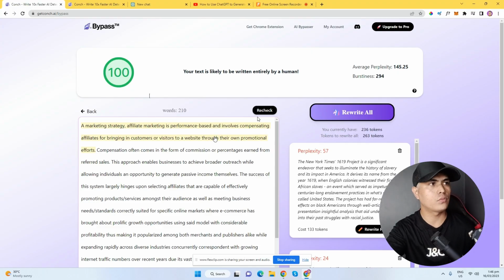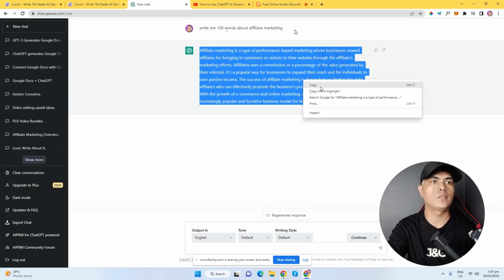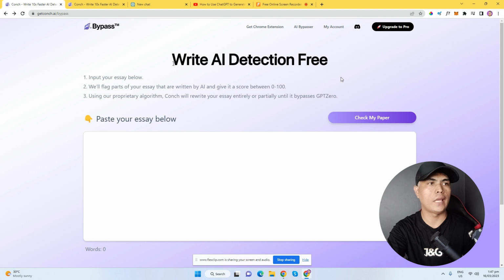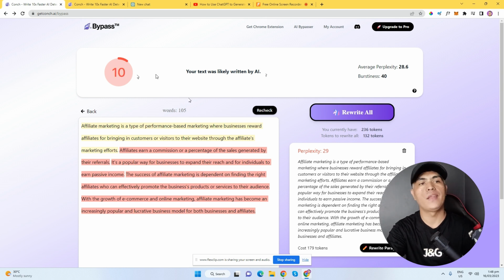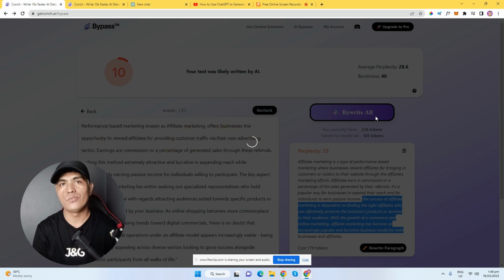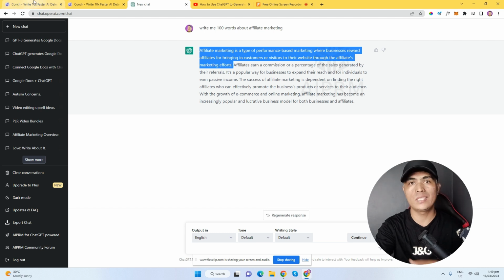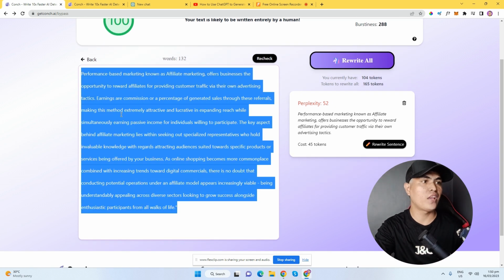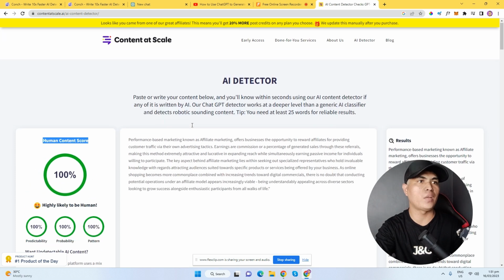How to make UNDETECTABLE AI Content Using Chat GPT (that Search Engine Loves)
Traffic Sources
👉Traffic Domination